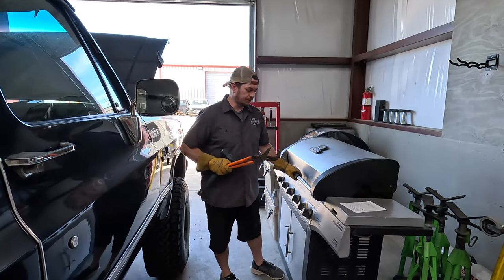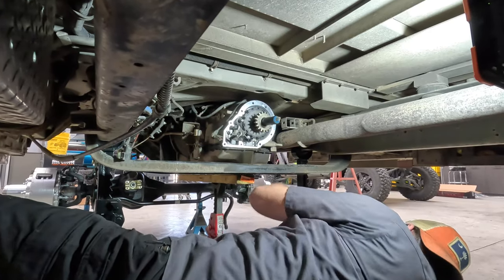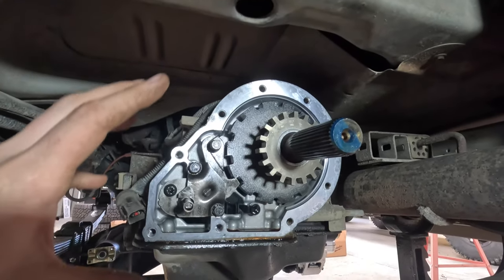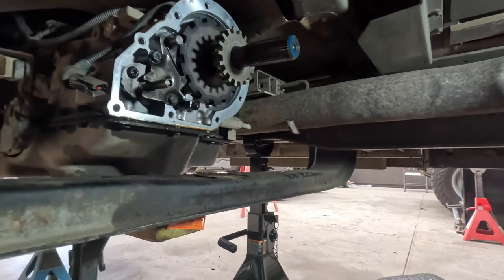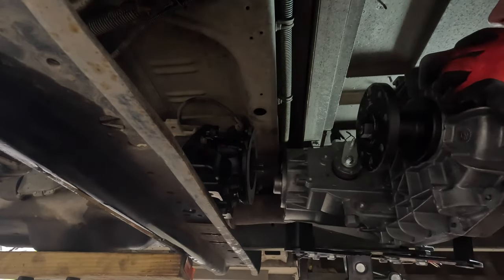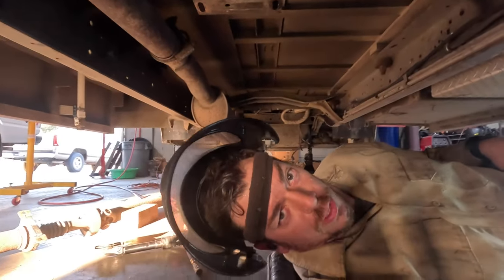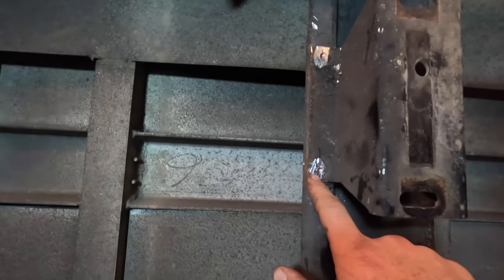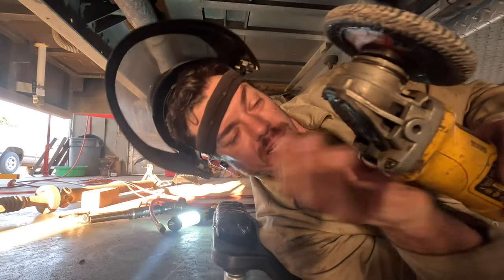Ambulance 4WD Off-Road Build: Installing the @ujointoffroad transfer case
Wait until you see what we are doing with this repurposed 7.3 Ambulance!

In this episode, we continue the journey of converting this 2wd system to 4wd with the ‎@ujointoffroad 4x4 system. We hope you enjoy this journey with us.

Youtube channel for the Ambulance:   @theorybybecky

Video filming and editing: Steve Gideon